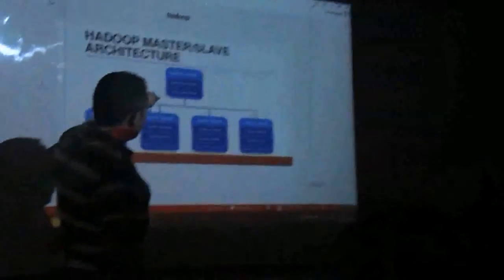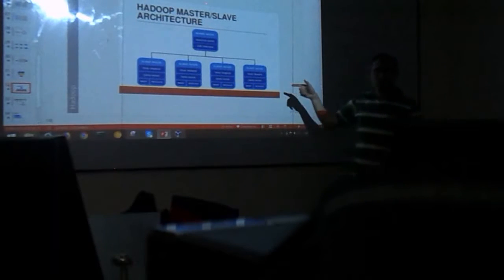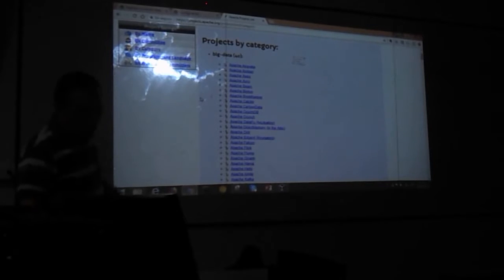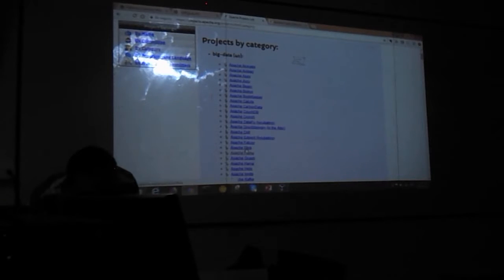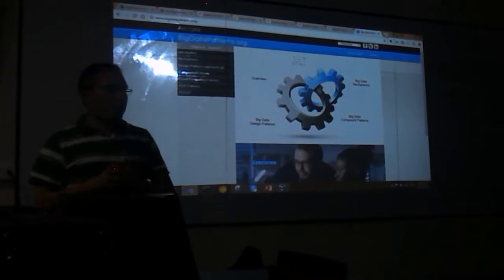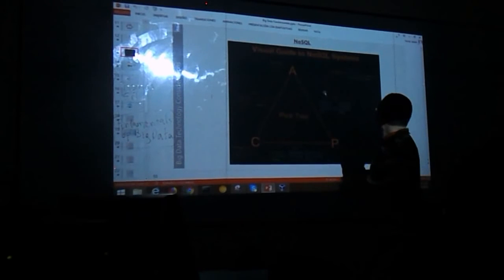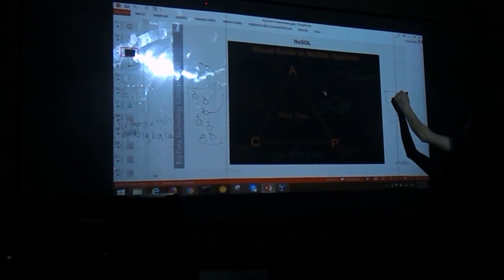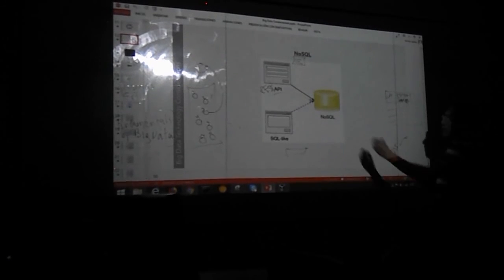procesamiento distribuido y alto desempeño sesion 2 parte 2